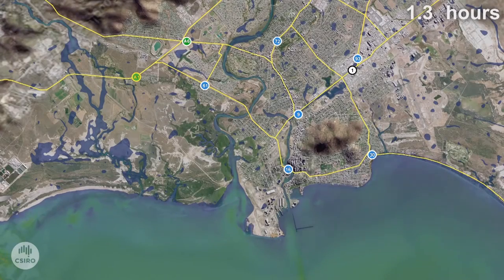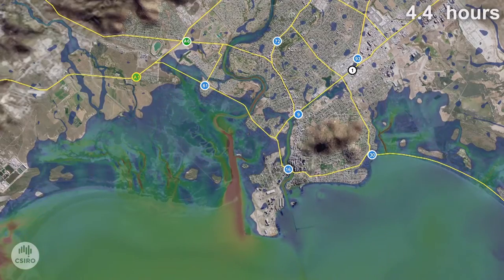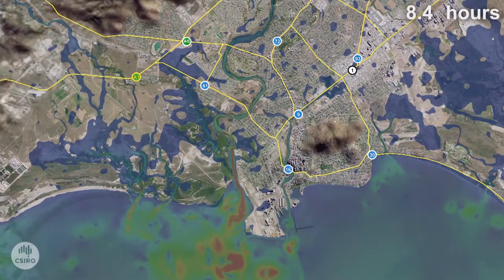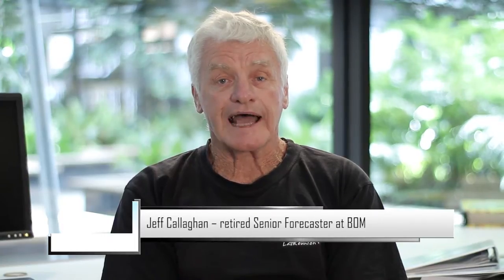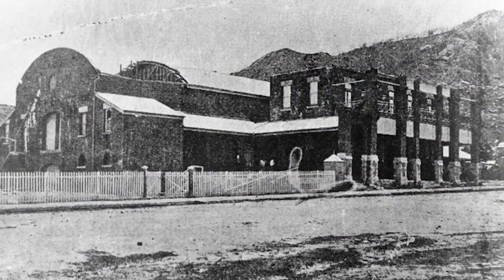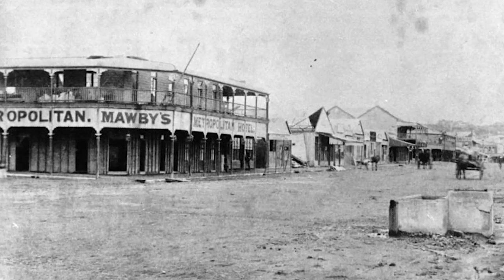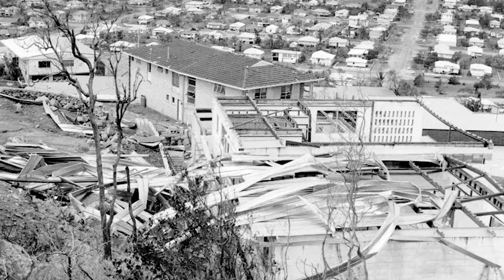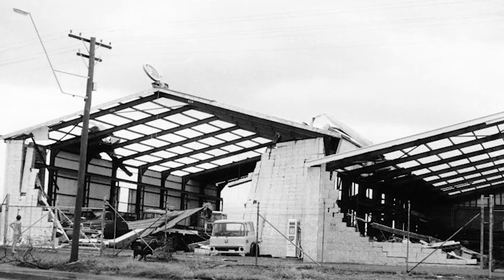Townsville Cyclone Hypothetical - Storm Surge Simulation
To prepare for Townsville's next major cyclone, Green Cross Australia worked with Townsville City Council and ABC Radio National's 'Big Ideas' program to produce a hypothetical scenario planning exercise. This hypothetical scenario shows what happens when 'Cyclone Claudia' hits Townsville on top of a storm surge.